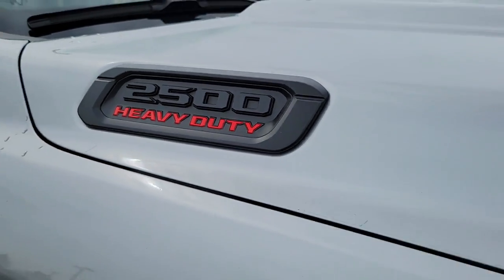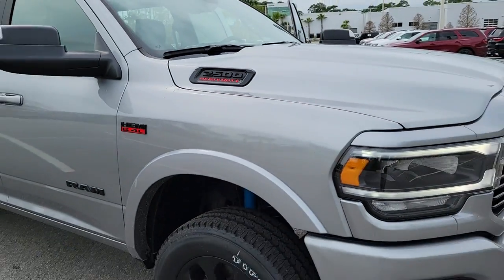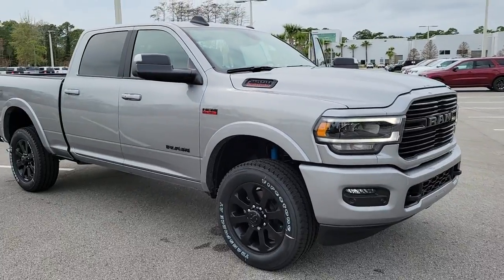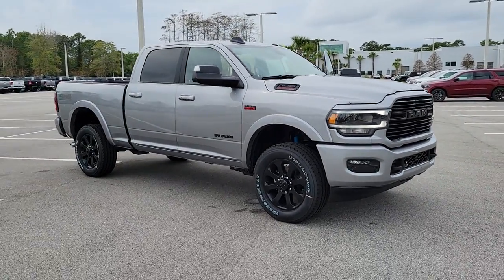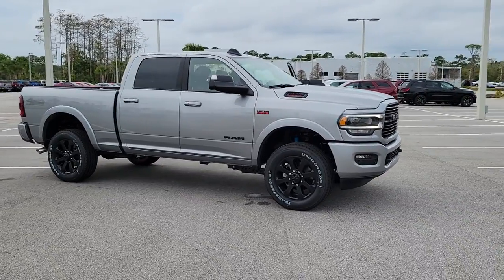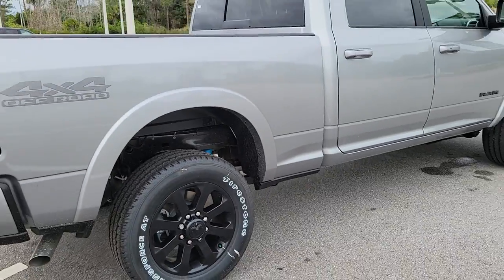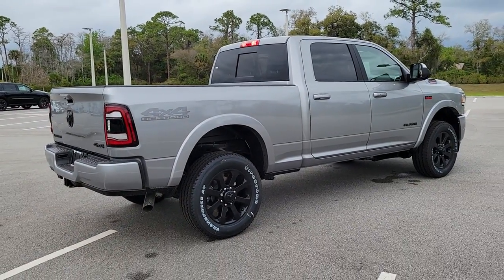2022 Ram 2500 New Smyrna Beach, Port Orange, Daytona Beach, Deltona, Sanford, FL G229461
Billet Silver Metallic Clearcoat New 2022 Ram 2500 available in New Smyrna Beach, Florida at New Smyrna Chrysler. Servicing the Port Orange, Daytona Beach, Deltona, Sanford, FL area.